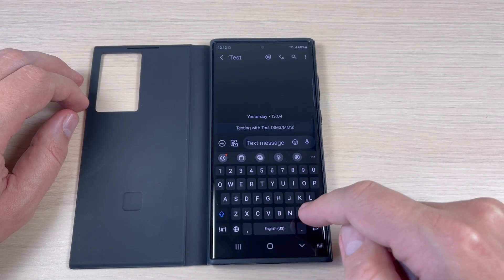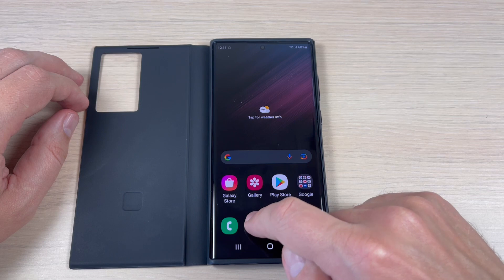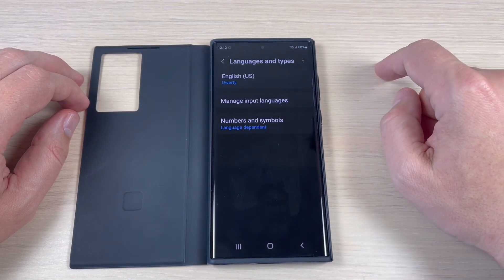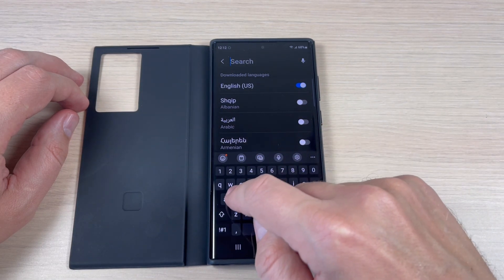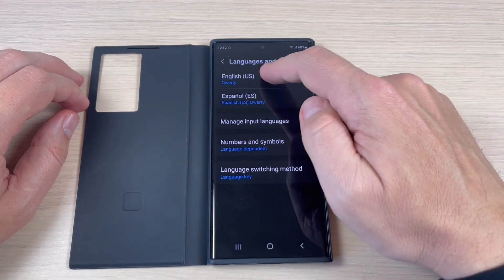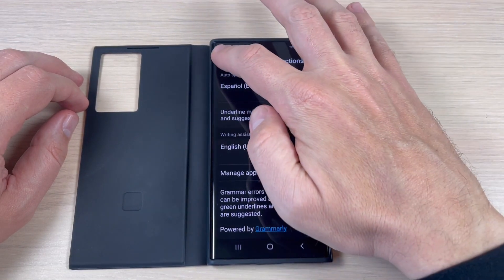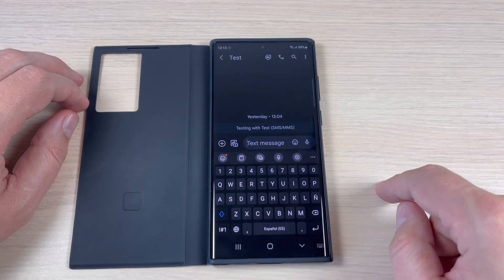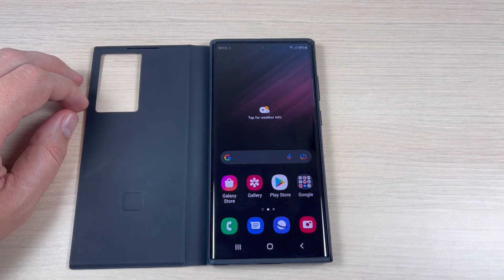How to Add (Change) Keyboard Language to Text Messages on Samsung Galaxy S22, S22+, S22 Ultra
In this video I'll show you how to add and change the keyboard language for text messages on Samsung Galaxy S22, S22 Plus & Ultra (2022).